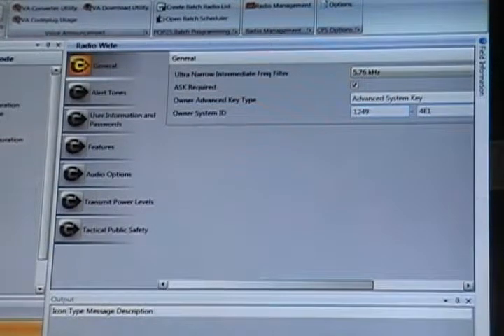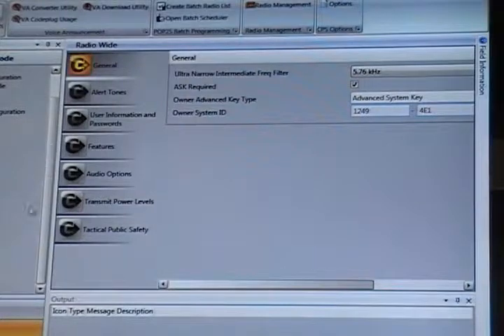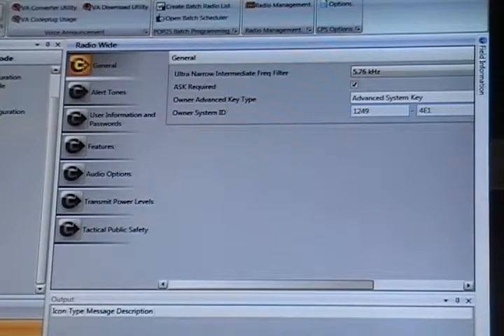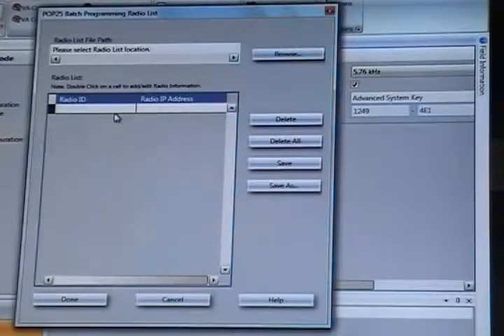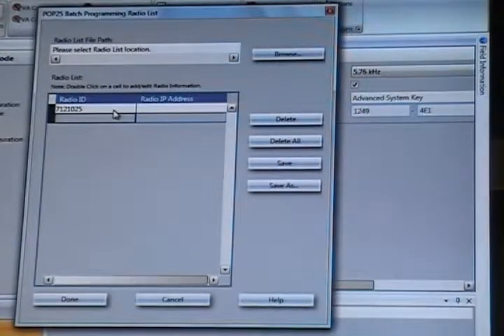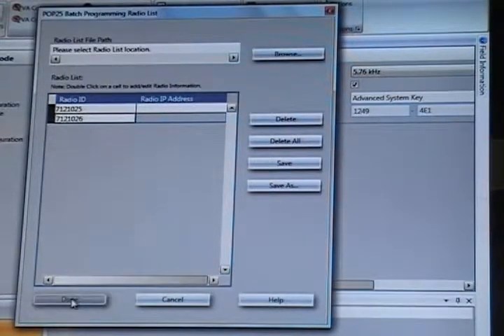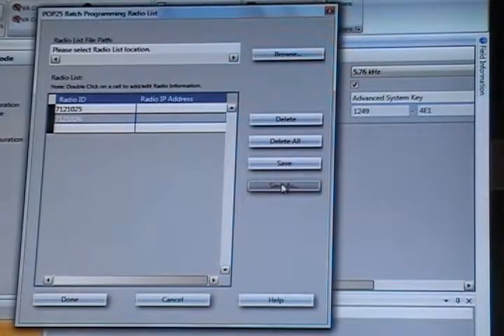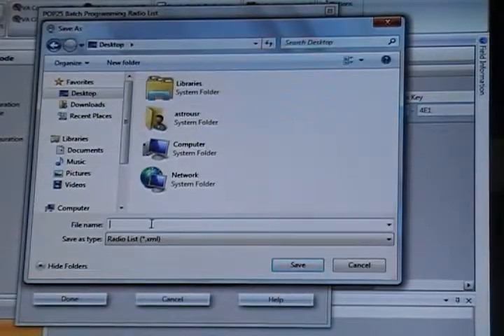OTAP Demonstration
Over the Air Programming demonstration